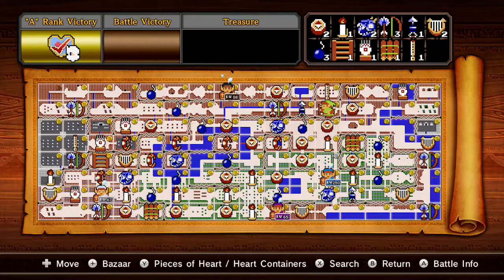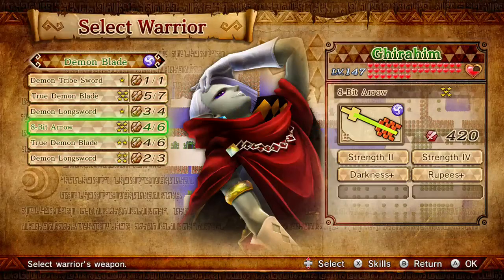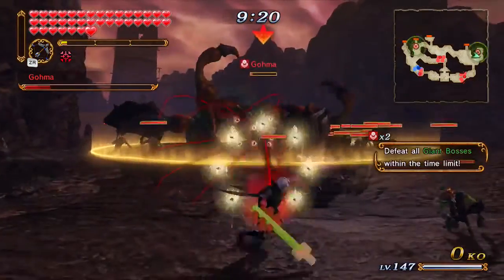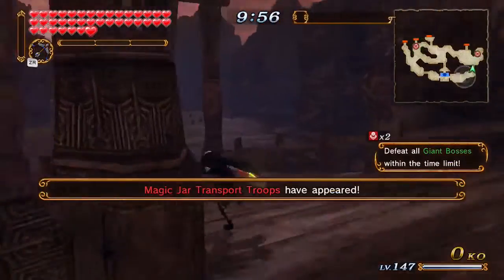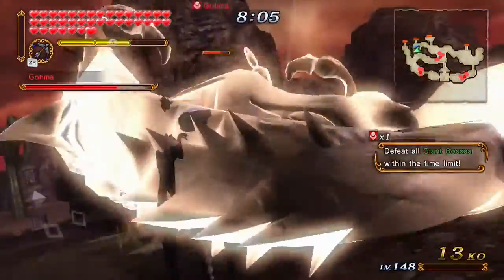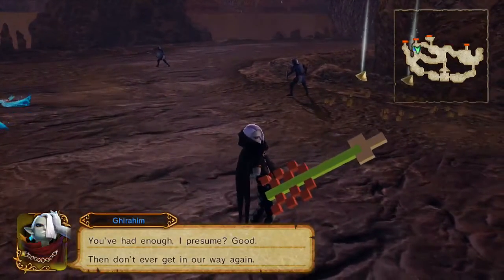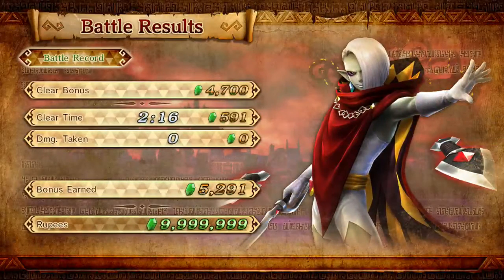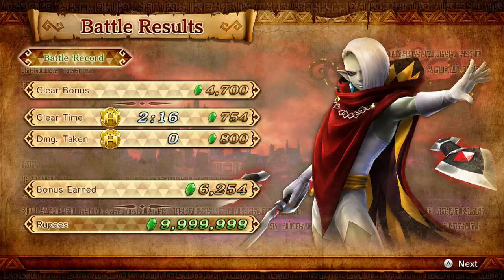EASY RUPEES! HOW TO DO THE INFINITE MAX RUPEE GLITCH GHIRAHIM Hyrule Warriors Part 1 - DarkLightBros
Welcome and GET HYPED for PART 1 of our Hyrule Warriors Infinite Max Rupee Glitch with Ghirahim and demon blade. Hope it helps. :D

►Feel free to talk to us on TWITTER! Let us know what you'd like to see from us or just chat with us. We'd love to make new friends. :)

►Hey there awesome viewer! We the DarkLightBros play games to share our experience and reactions with you all to enjoy. We want to do our best to make this youtube channel a place where our content makes you laugh and makes your days better. Thanks you as always for taking the time to watch.

We always welcome new brothers and sisters to the group and you'd be letting us know that we're creating something special. :D

► In Hyrule Warriors, the main way to level up and gain exp is through battling the hordes of enemies or using rupees. The Rupee glitch was found to allow you to get infinite amount of rupees and max out your rupee count making leveling up your other Hyrule Warriors much easier. Hopefully we can do this rupee glitch in Hyrule Warriors Definitive Edition for Nintendo Switch.

►Hyrule Warriors is a spin off game of the Legend of Zelda Franchise that combines Tecmo Koei's Dynasty Warriors gameplay for the characters of the Legend of Zelda Franchise by Nintendo. In Hyrule Warriors, Legend tells of the War Across the Ages where warriors and areas spilled over from Hyrule's history. A Legendary Hero defeated the great evil and split its soul into four fragments. 3 fragments were sealed and imprisoned across time and space, 1 is sealed in the Temple of the Sacred Sword, sealed by the Legendary Hero's Legendary Weapon, the Master Sword.

►Some maps and stages in Hyrule Warriors and Hyrule Warriors Legends come from The Legend of Zelda Ocarina of Time, The Legend of Zelda Majoras Mask, The Legend of Twilight Princess, The Legend of Zelda Skyward Sword, The Legend of Zelda Wind Waker, The Legend of Zelda Links Awakening, The Legend of Zelda A Link Between Worlds, the Legend of Zelda Phantom Hourglass and The Legend of Zelda Spirit Tracks.

All Stages are Hyrule Field, Eldin Caves, Faron Woods, Valley of Seers (Lanayru Gorge), Death Mountain, Lake Hylia, Twilight Field, Palace of Twilight, Skyloft, Sealed Ground, Temple of the Sacred Sword, Temple of Souls, Gerudo Desert, Ganons Tower, Forsaken Fortress, Wind and Earth Temples.

All Maps are, Rewards Map, Master Quest Map, Twilight Map, and Termina Map. Master Wind Waker Map Great Sea Map, Koholint Island Map, Grand Travels map World of the Ocean King and New Hyrule and Lorule Map.

►Elements are divided into 5 types, Fire, Water, Lightning, Light and Darkness.

All 31 Characters and Weapon List:

►Link

Hylian Sword - Light
Fire Rod - Fire
Gauntlets  - Lightning
Great Fairy - Water
Master Sword - Light
Horse (Epona) - Light
Spinner - Lightning

►Zelda

Rapier  - Light
Baton (Wind Waker) - Lightning
Dominion Rod - Darkness

►Impa

Giant Blade - Water
Naginata - Fire

►Lana

Book of Sorcery - Lightning
Spear - Water
Summoning Gate - Fire

►Sheik

Harp  - Lightning

►Darunia

Hammer - Fire

►Ruto

Zora Scale - Water

►Midna

Shackle - Darkness

►Agitha

Parasol - Light

►Fi

Goddess Blade - Light

►Ganondorf

Great Swords - Darkness
Trident - Lightning

►Zant

Scimitars – Darkness

►Ghirahim

Demon Blade – Darkness

►Cia

Scepter - Darkness

►Volga

Dragon Spear - Fire

►Wizzro

Ring - Darkness

►Twili Midna

Mirror - Darkness

►Young Link

Mask - Darkness

►Tingle

Balloon - Fire

►Tetra

Cutlass - Water

►King Daphnes

Sail - Water

►Toon Link

Light Sword - Light
Sand Wand  - Fire

►Skull Kid

Ocarina  - Darkness

►Linkle

Crossbows - Fire
Pegasus Boots  - Lightning

►Medli

Rito Harp - Light

►Marin

Bell - Water

►Toon Zelda

Phantom Arms - Light

►Ravio

Rental Hammer  - Darkness

►Yuga
Picture Frame - Lightning

There are 2 Giant characters, Ganon's Rage in Ganons Fury and Giant Cucco Cucco's Spirit in Cucco's Fury Challenge Mode.

Hyrule Warriors Definitive Edition for Nintendo Switch will include all content from Hyrule Warriors and Hyrule Warriors Legends.

Hyrule Warriors is owned By Nintendo and Tecmo Koei.
This video is owned by the DARKLIGHTBROS, unless images/music specified in above description.

Footage recorded for HYPE of the characters and the epic swarm battles. :D

~DarkLightBros~